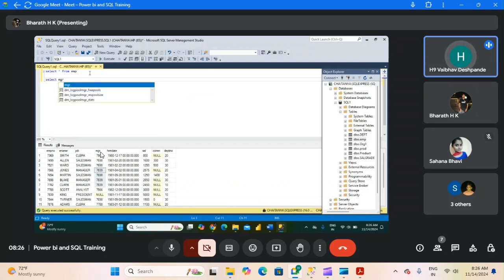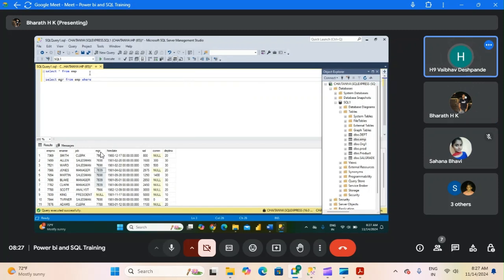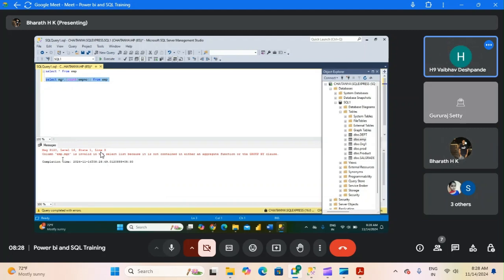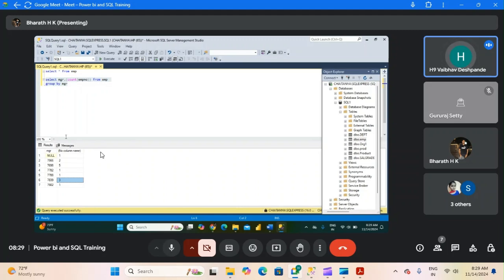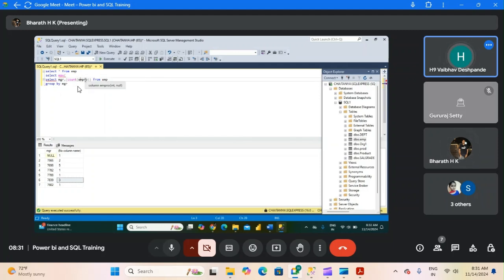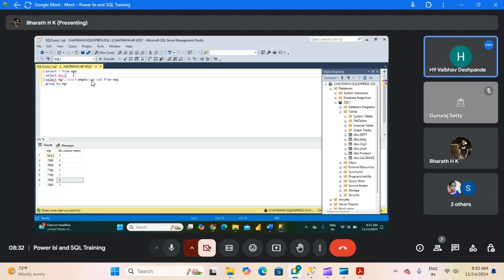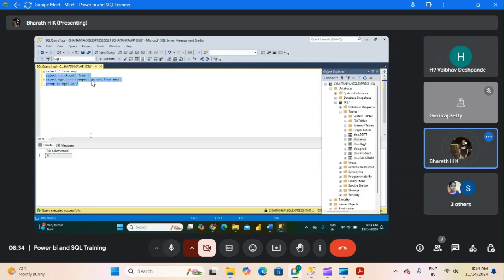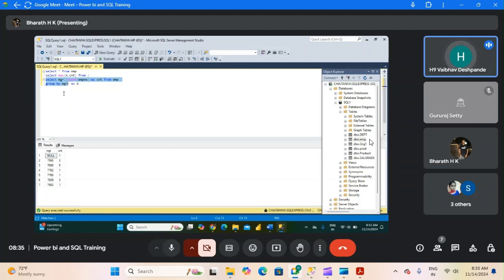Multiple aggregate session 4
Interested can what's up me on 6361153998